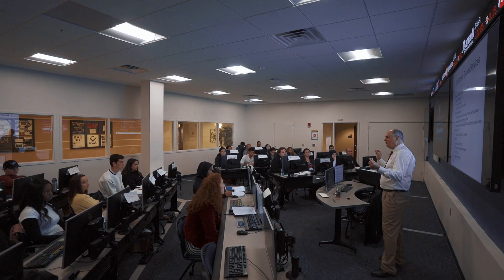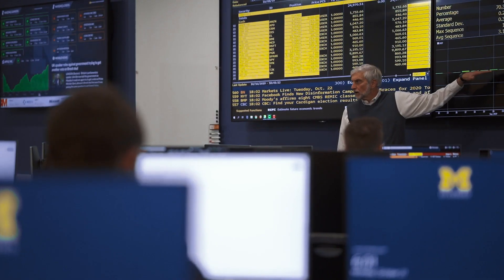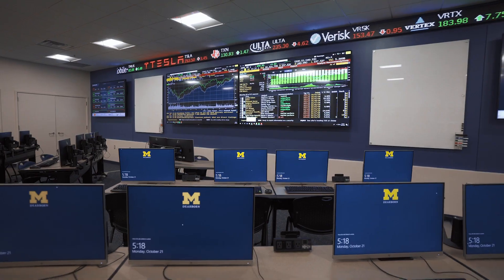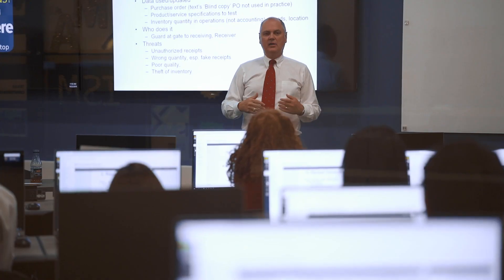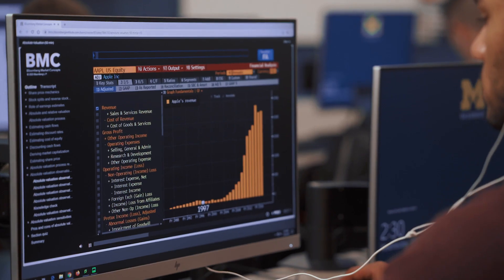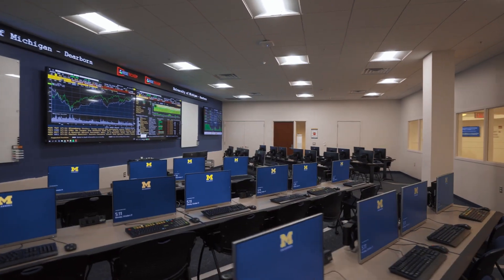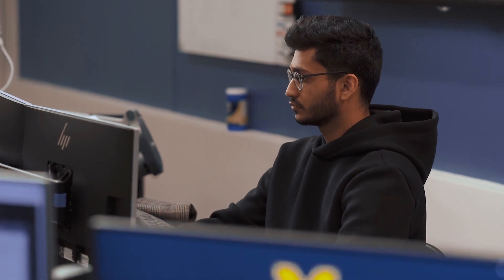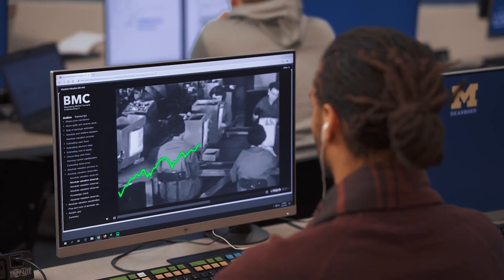Bloomberg Finance Lab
The lab provides access to Bloomberg Terminal, which allows students to monitor and analyze real-time financial market data, manage real portfolios and even earn their Bloomberg certification.

Please note: video is auto-captioned